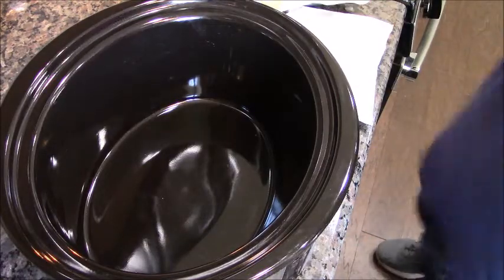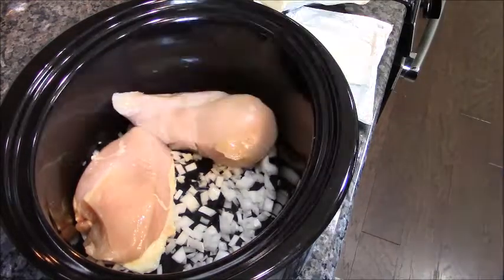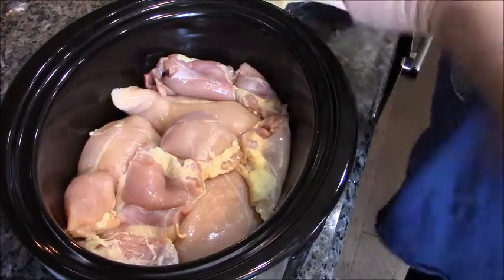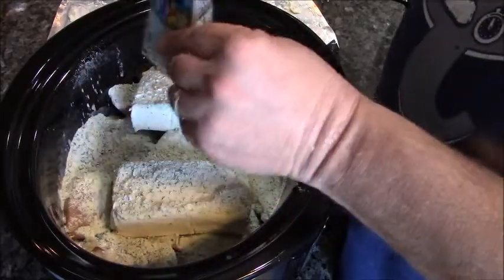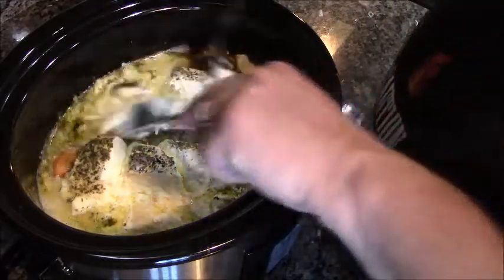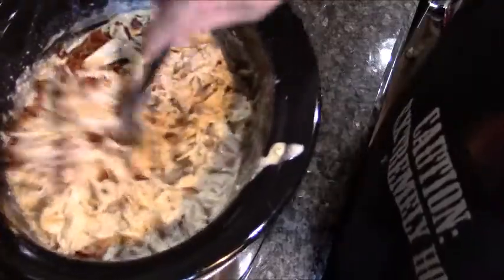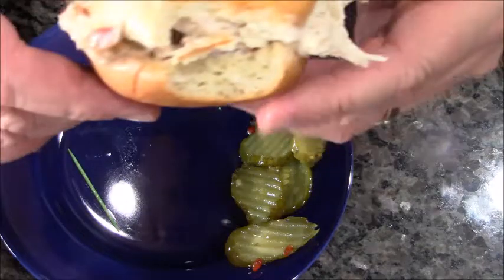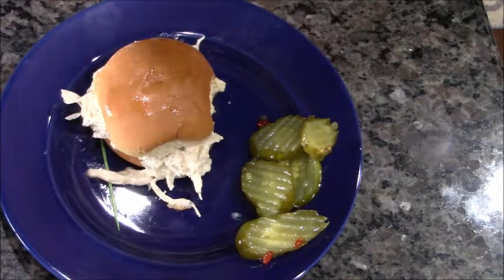CRACK CHICKEN (Addictive AF)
The best Crack Chicken recipe ever. This easy crock pot recipe is great for summer, pot lucks or any time.  They call crack for a reason,  You will want more.
Ingredients. 1/2 cup onion, 2 packages dry ranch seasoning mix, 2 8oz blocks of cream cheese. one package boneless skinless chicken breast and on 1 package of boneless skinless thighs.
 My Books:
Cookbooks international eats cookbook
You favorite Soup cookbook
Humor Laugh until you fart